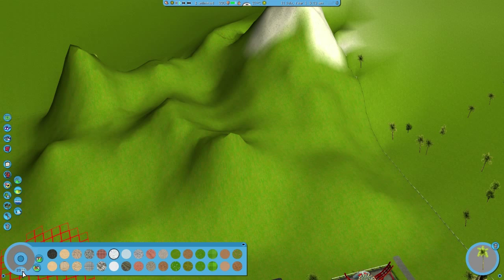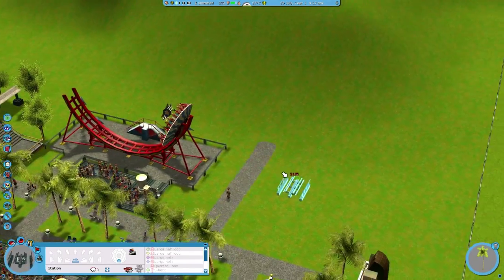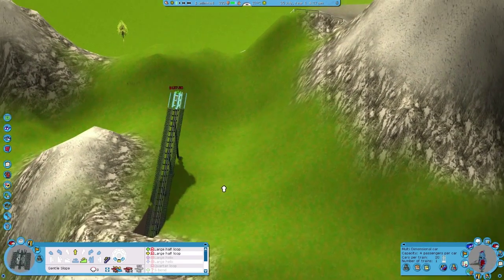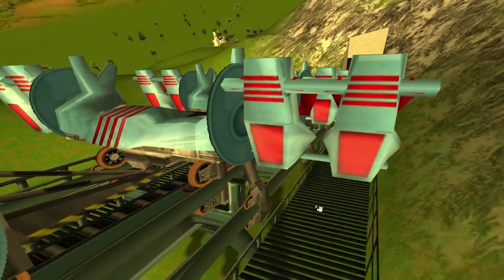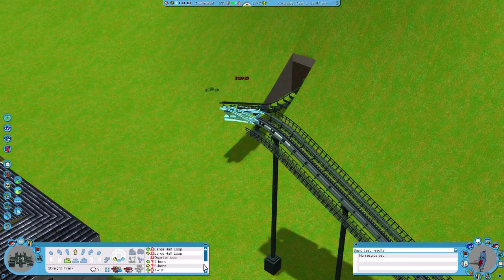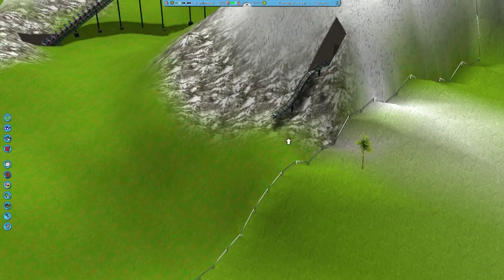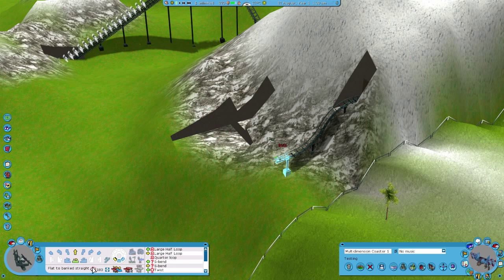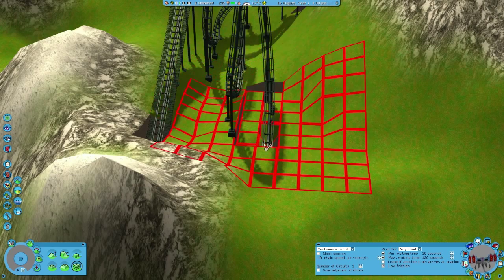Let's Play:Roller Coaster Tycoon 3 - Season 1 Episode 02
More Explosions, More Roller Coasters, more. ahhh.
Other stuff i guess...